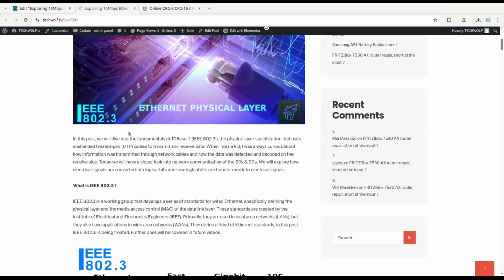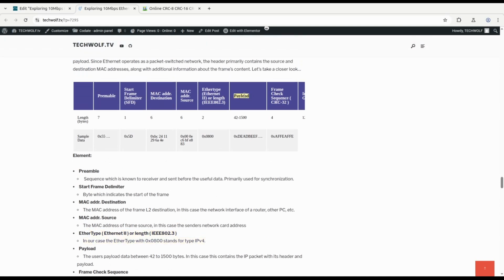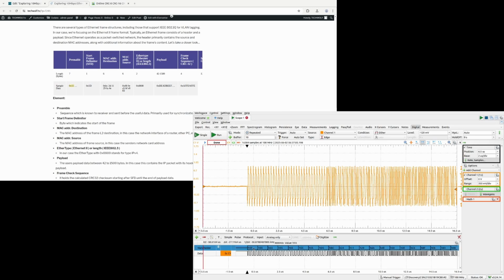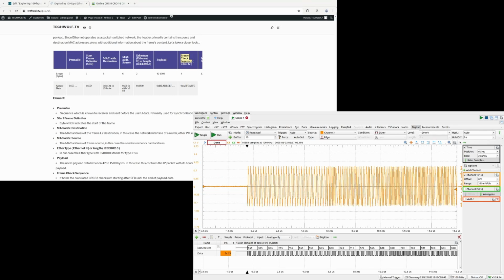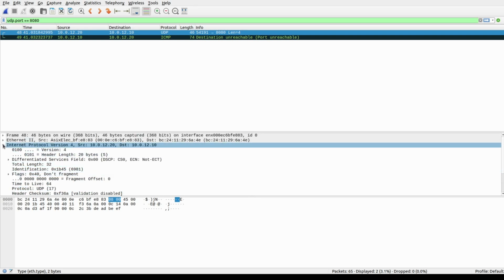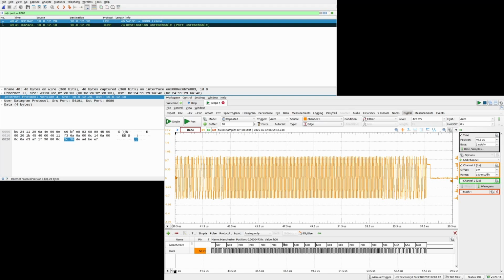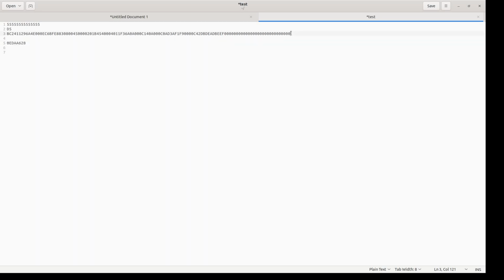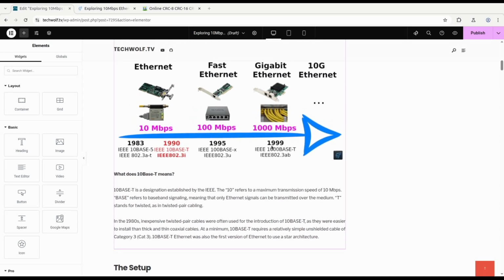OSI Layers in Action: How Ethernet’s Physical Layer Powers the Internet | Part 2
In this video we explore the Ethernet Physical Layer through hands-on Signal Analysis, revealing how bit-level transmission and voltage levels are used to form Ethernet Frames according to the IEEE 802.3 standard.

➤ Video Content 🤯:
Dive into the world of Ethernet at the physical layer! In this hands-on DIY video, we use an oscilloscope and a network card to visualize real Ethernet signals, decode bit-level transmissions, and explore the IEEE 802.3 standard in action. Perfect for tech enthusiasts, students, and anyone curious about how data travels through cables. Lets see how Ethernet worked in the 1990s...